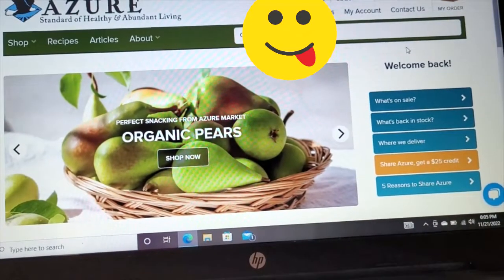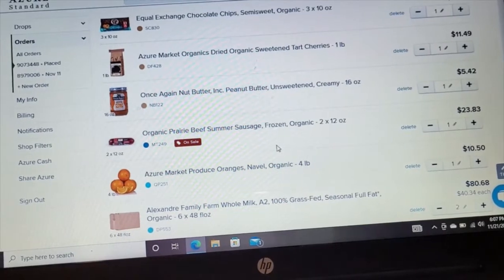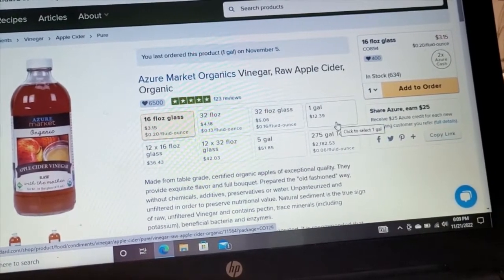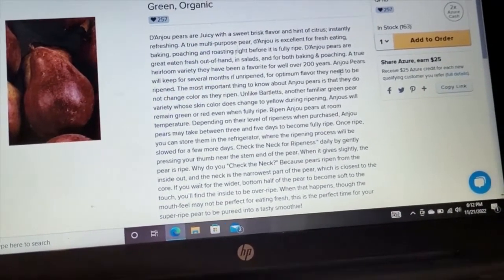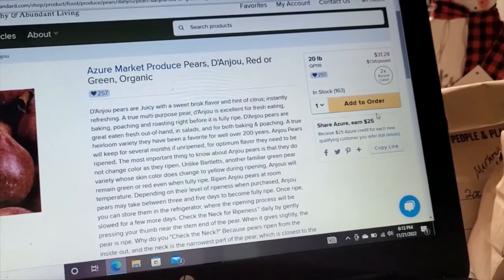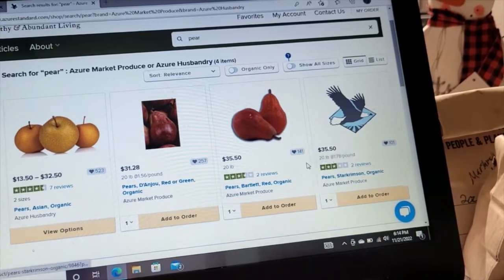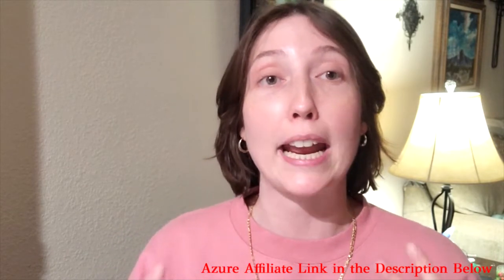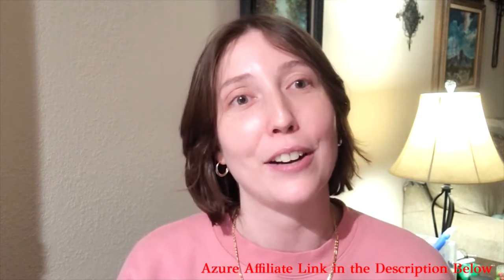Azure Standard Pickup // Tips and Tricks to Azure Ordering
Today I'm taking you along for our monthly Azure Standard Pickup. I'll share the basics on how the pickup works and give some tips on ordering with Azure online.